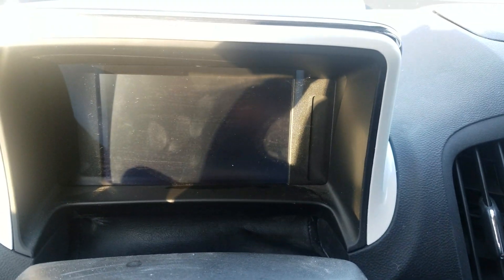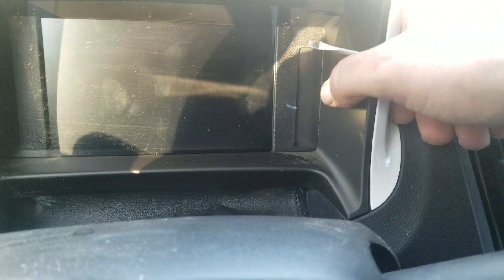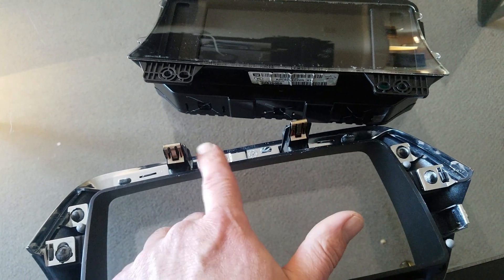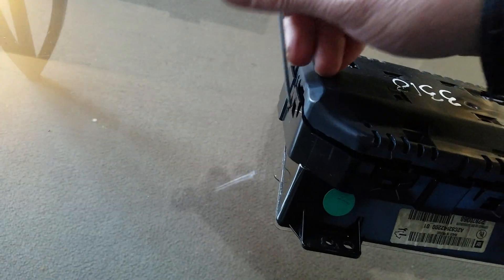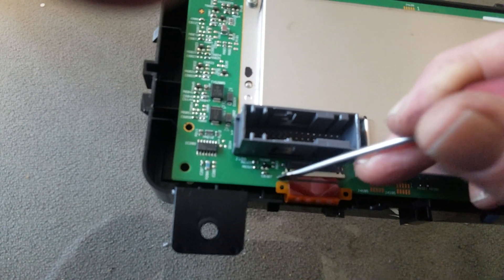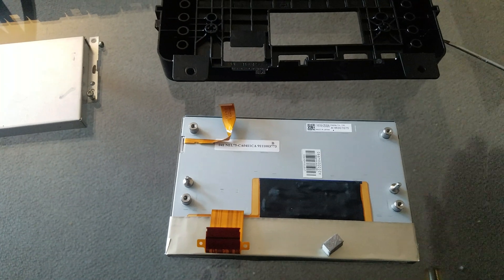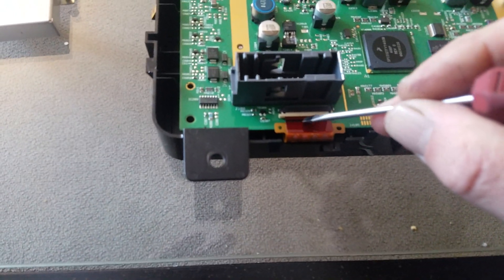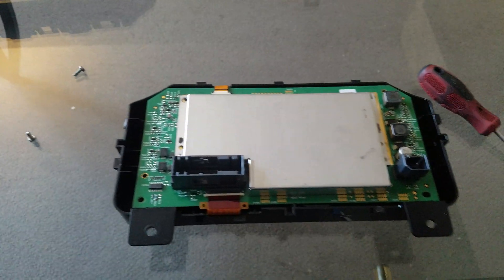Chevy Volt display, instrument cluster fix.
Fix your Blanked, Broken instrument cluster by replacing the LCD screen/Display, without the need to reprogram. Warning " Do not try to replace the whole unit or it will throw a anti theft alarm" . Your only replacing the display with a known good display and not the control board. More to come soon.